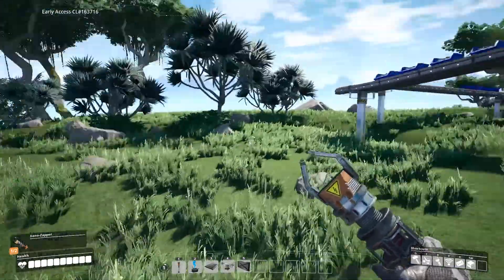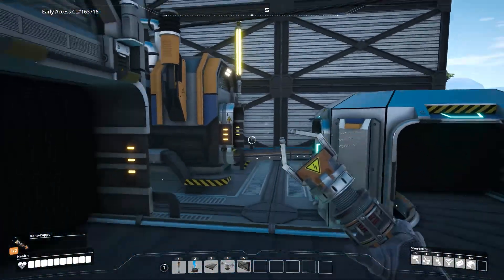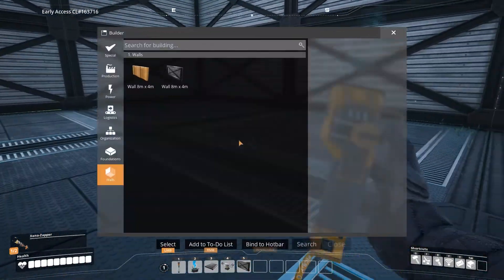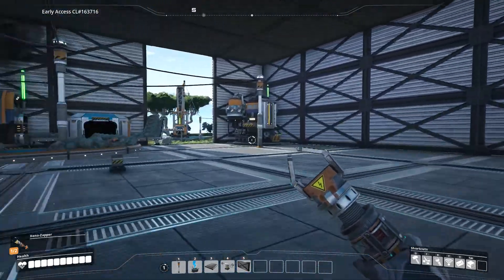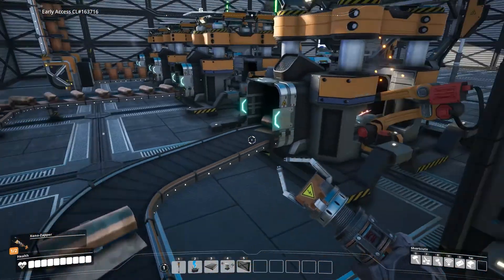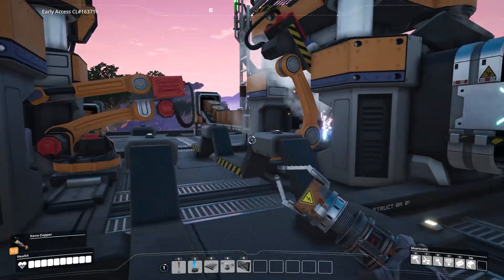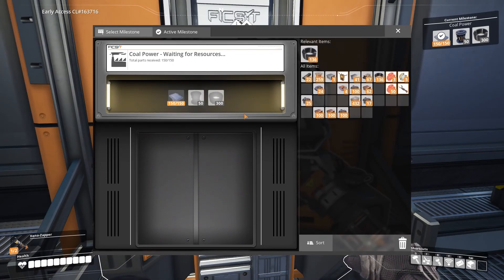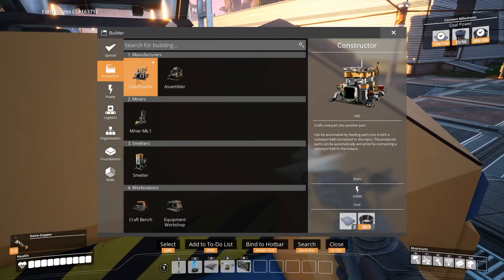Let's play Satisfactory - Copper and all things copper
I have been spending too much time on my iron ore, its making my copper mines jealous, so this episode we are working on the getting copper processed. But i want it in a building, with a roof and walls and stuff. Time to build a processing plant.